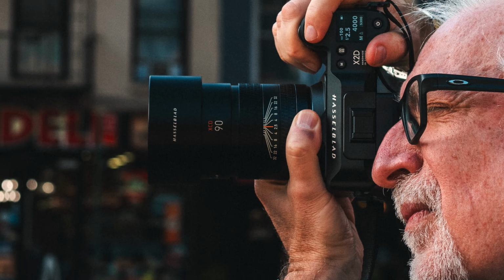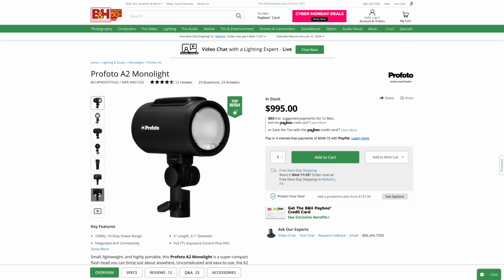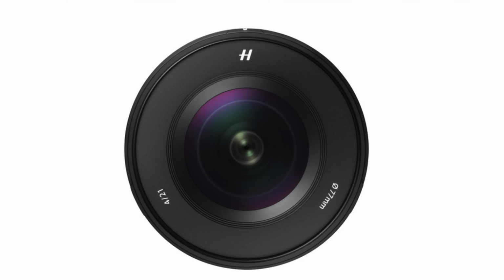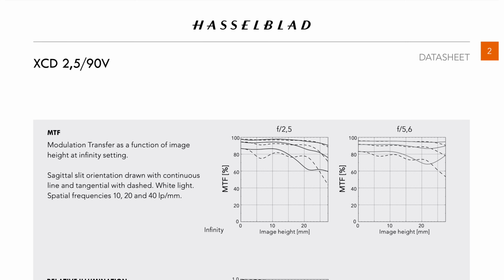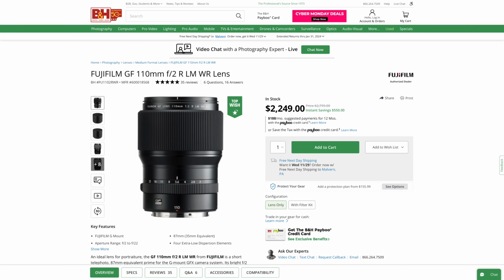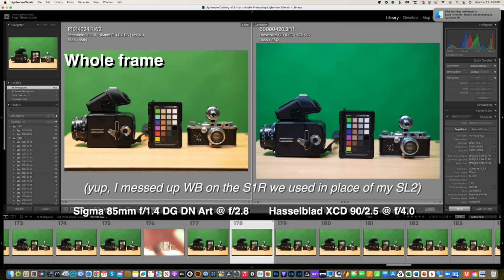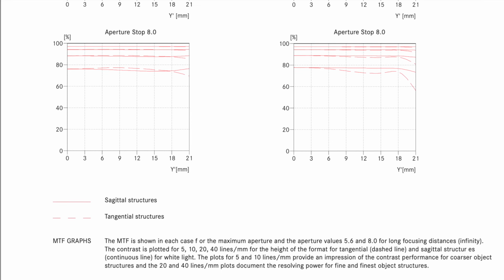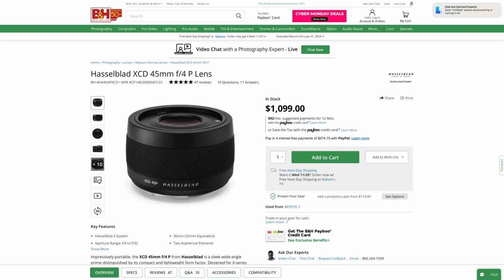Hasselblad XCD 90V in Hand: Redefining The Moment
We've been waiting for this 90mm f/2.5 (the full frame equivalent field of view/shallowest depth of field of a 72mm f/2) for a long time!

00:21      Sample images
00:45:     Intro & Disclaimer
01:09      Streets 2024 Workshop
04:58      XCD 90V Basics
06:49      Top Line Summary
09:46      Detailed Analysis
17:27.     Verdict
20:24      Wish List
22:12      The Bigger Picture
27:22      Squarespace

WE WON A 2023 WEBBY! Watch our award-winning series with B&H, "The Art of Street Photography with Hugh Brownstone"

SIGN UP FOR ONE OF OUR 2024 STREET PHOTOGRAPHY WORKSHOPS in New York, London, Paris, Berlin or Tokyo! to learn more.

We recommend B&H , Adorama and KEH for all of your photo, video or audio needs.

- Microphone system
- Lavalier mic